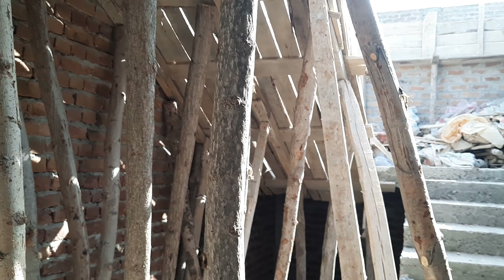Big Mistakes in Stairs Reinforcement on Site